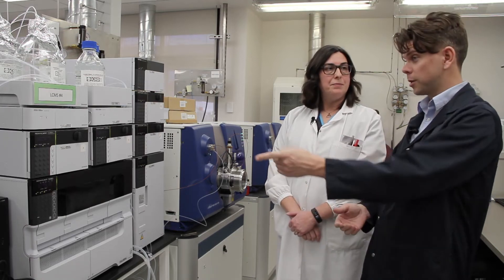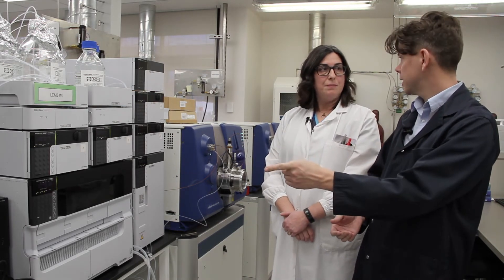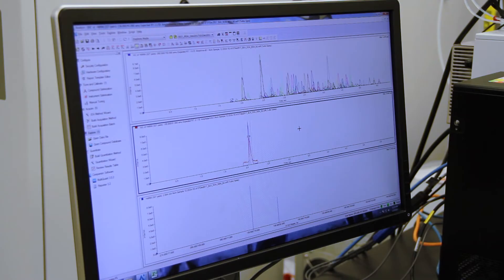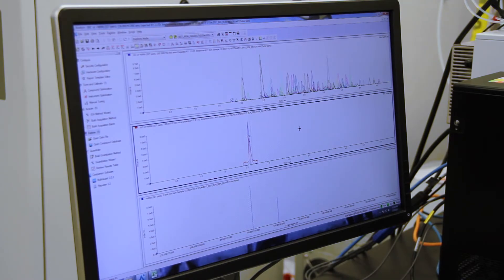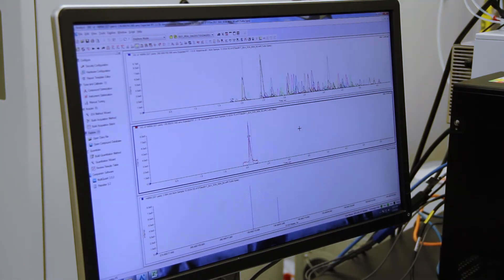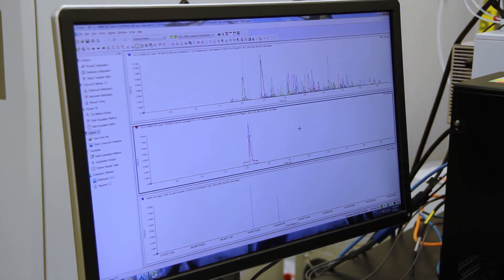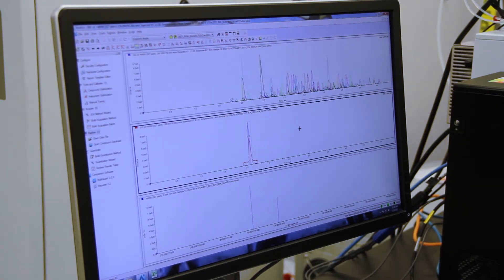In the Lab - Mass Spectrometry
**IN THE LAB SERIES** Your host Andrew Chapman, gives you an inside look at the inner workings of thelaboratory. We'll go behind the laboratory doors at LifeLabs to speak with the health care professionals who provide millions of tests results every year.